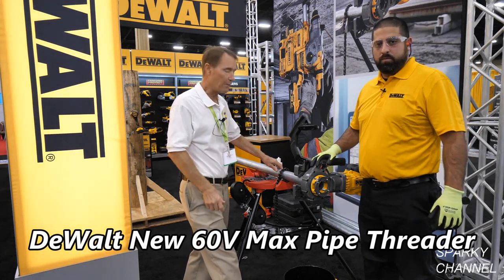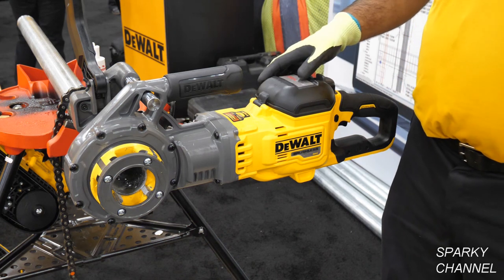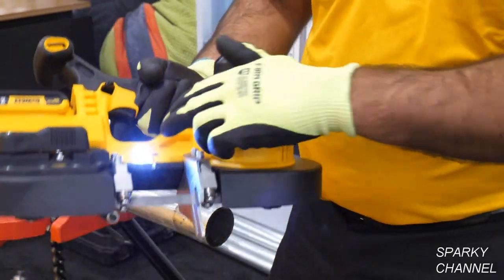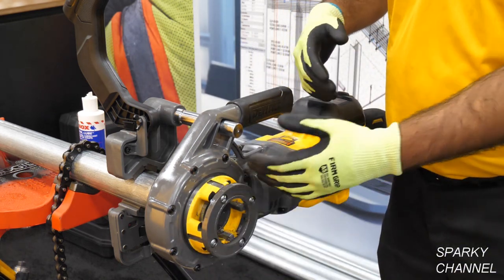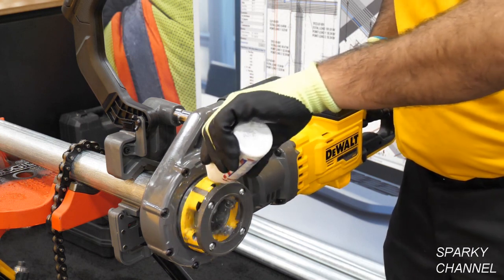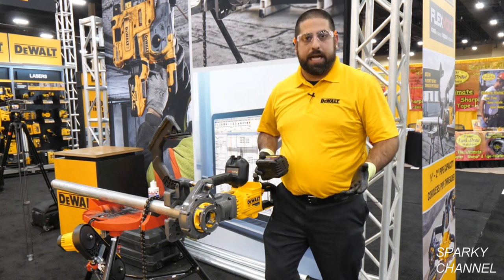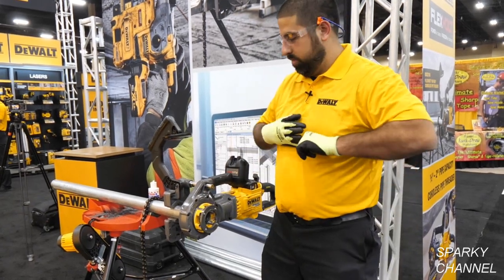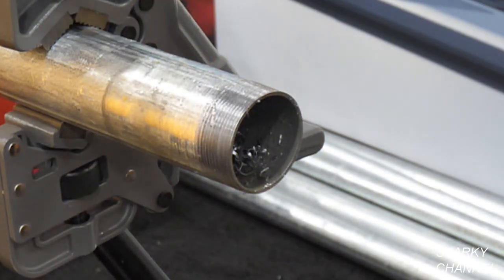DeWalt New 60V Max Pipe Threader DCE700X2 From NECA 2019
DeWalt DCE700X2 FLEXVOLT 60V MAX Lithium-Ion Cordless Pipe Threader Kit: Amazon

DEWALT DCE700X2 and DCE700X2K 60V Max FLEXVOLT Cordless Pipe Threader: Acme Tools

Lenox 68040LNX Pro Tool Lube, 6 Ounce: Amazon

RIDGID 36273 Model 460-6 Portable TRISTAND Chain Vise, 1/8-inch to 6-inch Pipe Vise: Amazon

DeWalt grinder and grinder accessories:

DEWALT DCG414T2 60V MAX 2 Battery FLEXVOLT Grinder with Kickback Brake Kit: Amazon.com

DEWALT DCG414B 60V MAX Bare Tool FLEXVOLT Grinder with Kickback Brake: Amazon.com

DEWALT DW8311 4-1/2-Inch by 5/8-Inch-11 36 Grit Zirconia Angle Grinder Flap Disc: Amazon.com

DEWALT DW49101 4-Inch by 5/8-Inch-11 HP .014 Carbon Crimp Wire Cup Brush: Amazon.com

DEWALT DW4930 4-Inch by 5/8-Inch-11 Full Cable Twist Wire DeWalt DW4930 Cable Twist Wire Wheel/Carbon Steel .020-Inch: Amazon.com

DEWALT DW4514B5 4-1/2-Inch by 1/4-Inch by 7/8-Inch Metal Grinding Wheel (5-Pack): Amazon.com

DEWALT DWAFV86045 FLEXVOLT T1 Cutting Wheel, 6" x .045" x 7/8": Amazon.com

DEWALT DW4765 4-1/2-Inch by .060-Inch Porcelan Tile Blade Wet/Dry: Amazon.com

DEWALT DW4945 4-1/2-Inch Rubber Backing Pad with locking nut sanding conversion kit: Amazon.com